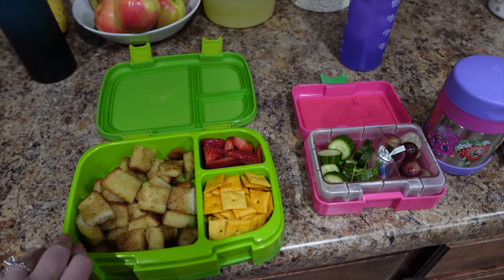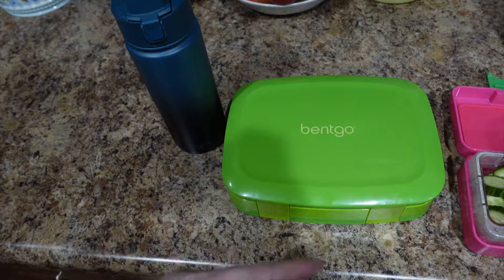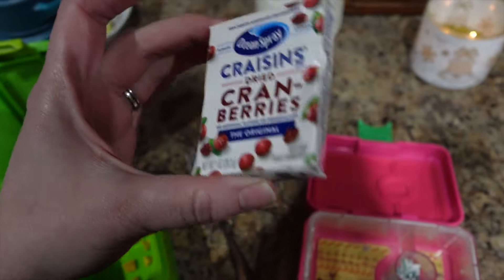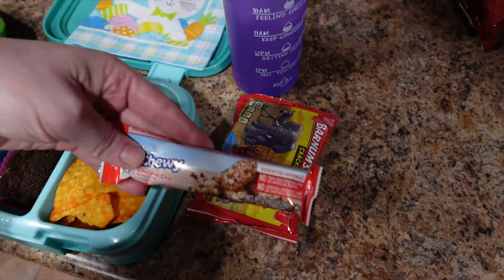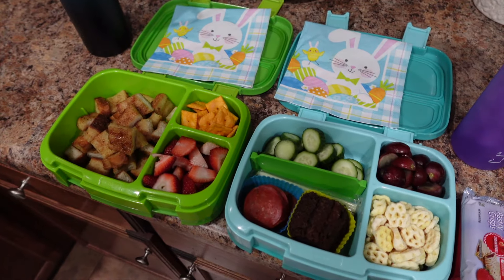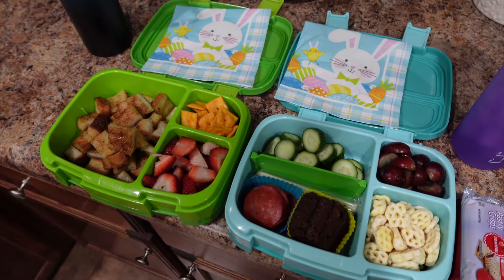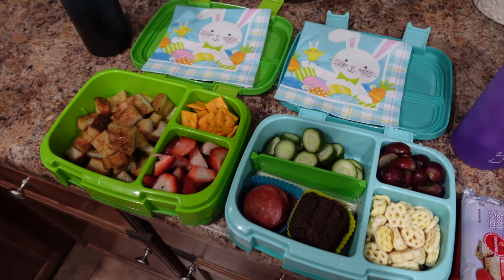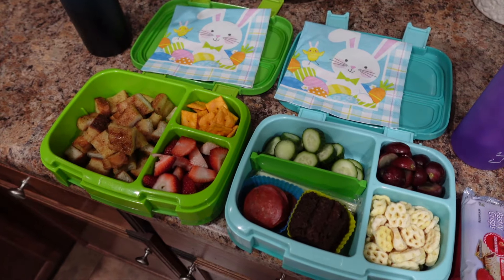You Asked For It (A Lot) | School Lunches in the Very Real World